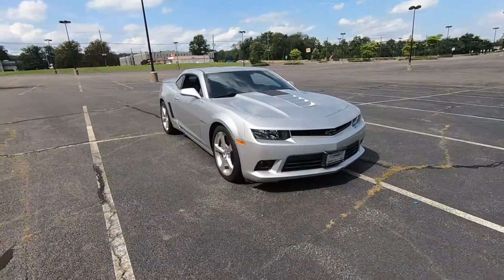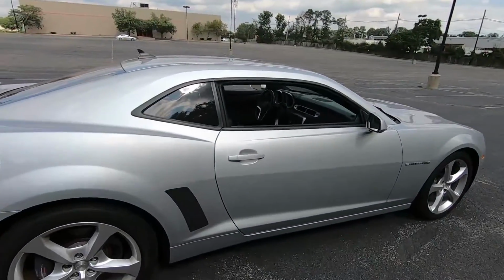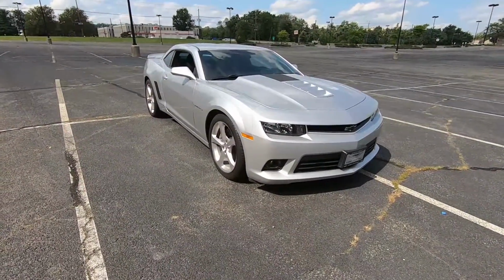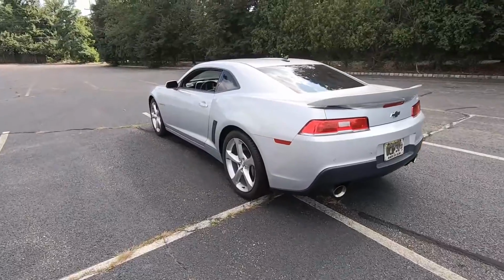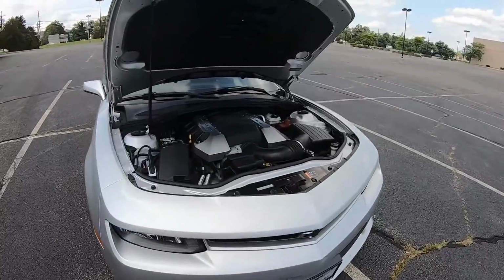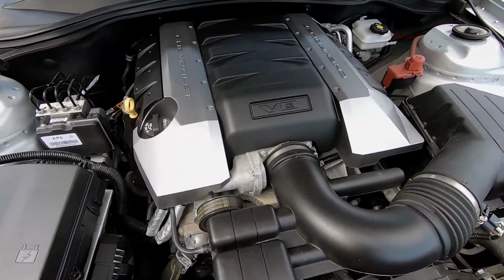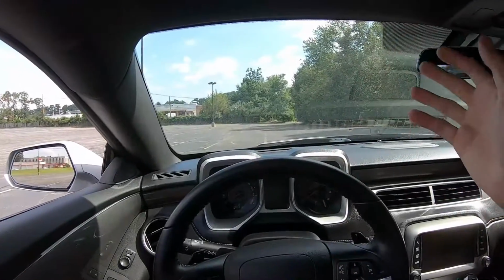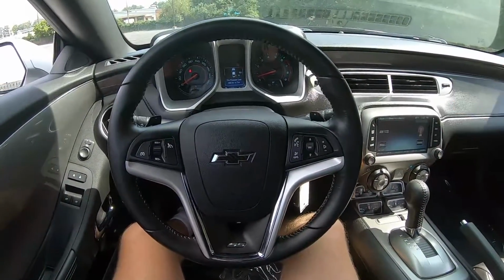2015 Chevy Camaro SS Review - A Clean, Low Mileage 5th Gen SS!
In this video I review this 2015 Camaro SS. This Camaro is a very clean and low mileage example of a proper 5th gen camaro ss. I love the LS3 engine that powers this car but I definitely do have some cons about this car that I talk about throughout this video

HUGE Cars and Coffee NJ CAR MEET! - 2nd gen Ford GT, C8 Corvette, RHD JDM, and MUSCLE CARS!!!